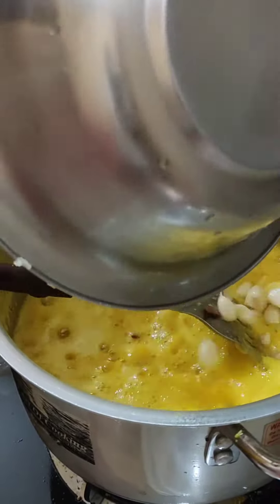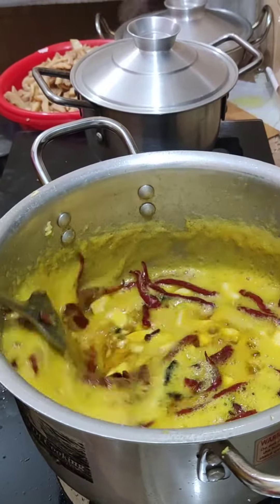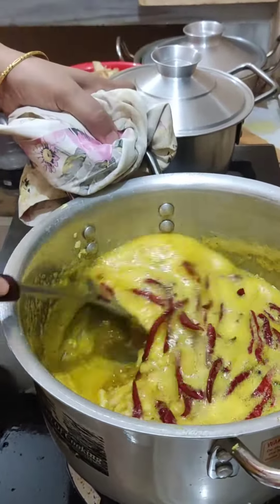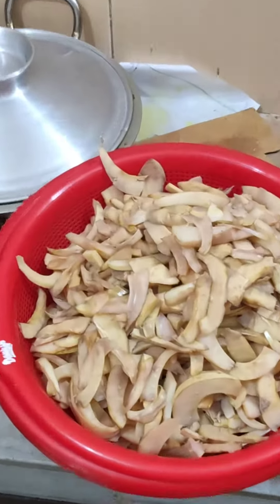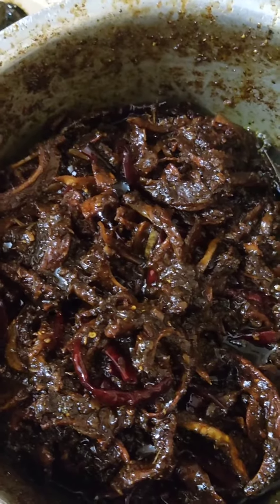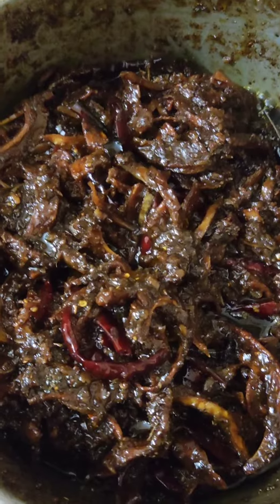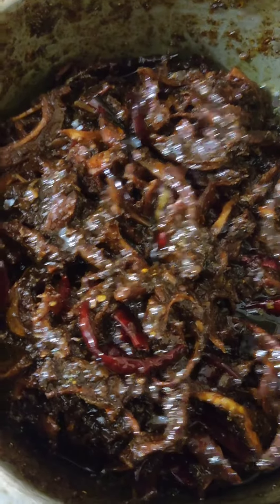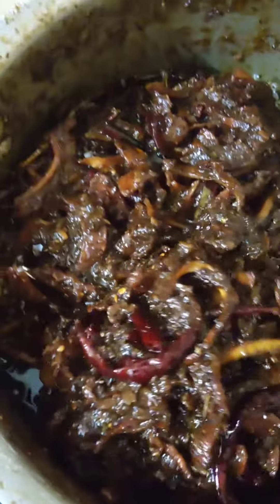Elephant Apple Pickle or Chaltar Achar (Not a Recipe)! 🫙